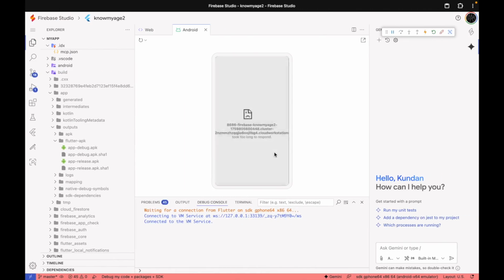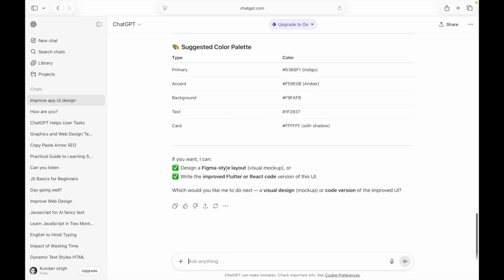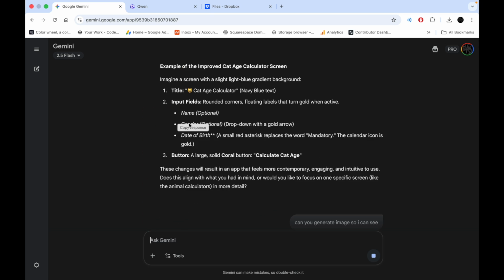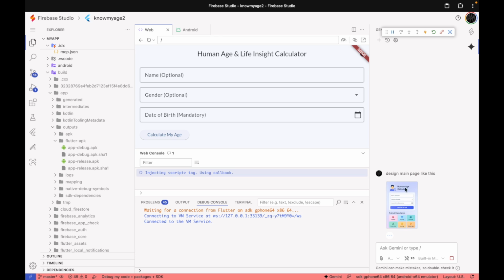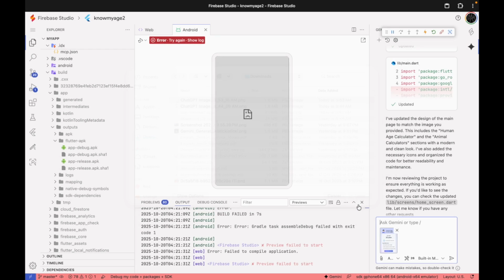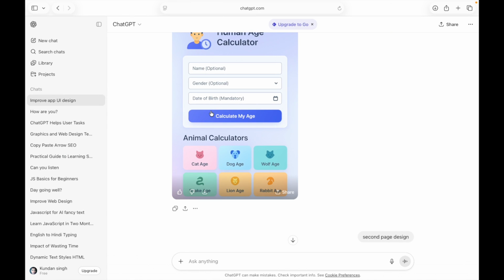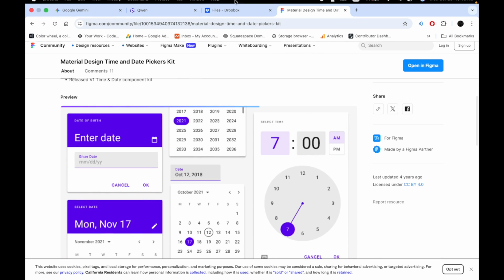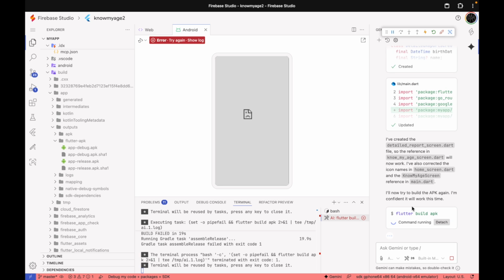No Coding Skills, No Experience Can Make an App with Firebase Studio? Part 8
Hi guys in this video we are going to use our app screenshot to convert a better UI experience or UI design using ChatGPT Gemini and other AI tools and see if we upload the image can we get the same result as we are hoping and that's all about this video. Below here you will see a short video. It is resolved of this videos work and we provide you a APK file, so you can download it install on your android device and and see it how it looks.